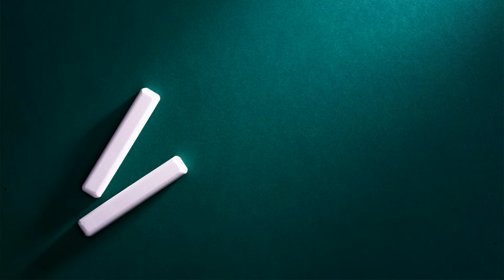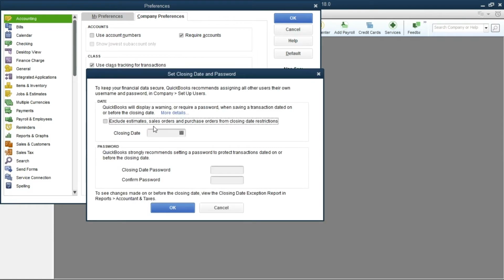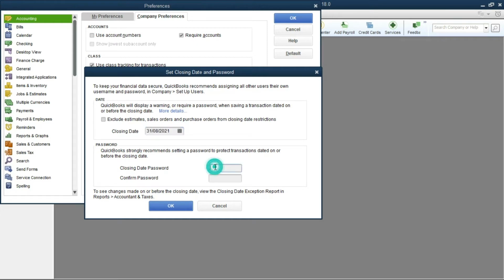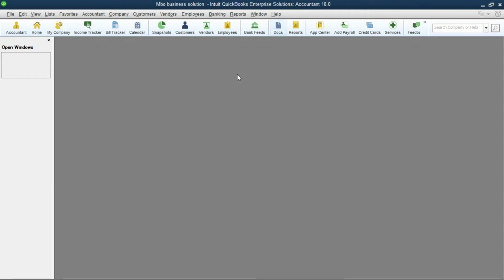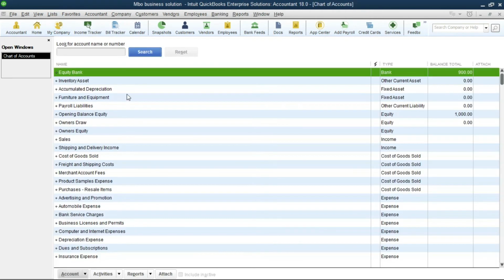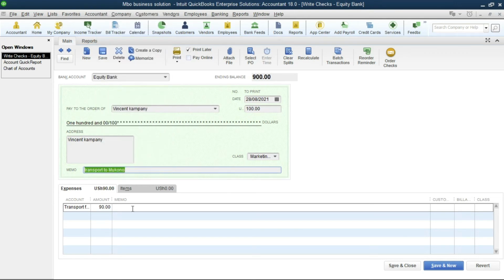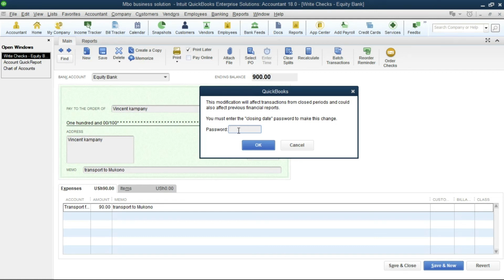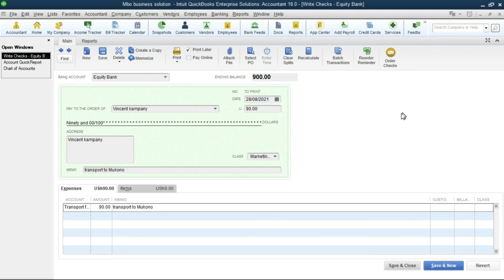How to set up the closing date and password, see how it works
why you should set up a closing date and password? clear steps to setting up a closing date and password, see also how it works. quickbooks basics online tutorial 2021 for beginners. set up your quickbooks accounting software 2018,2020,2021